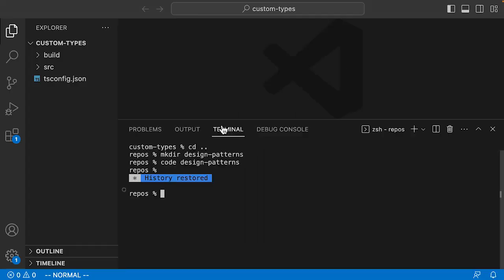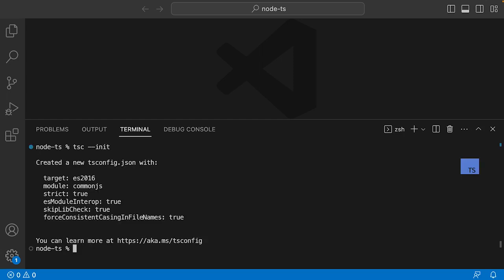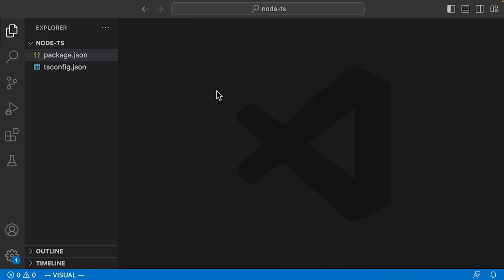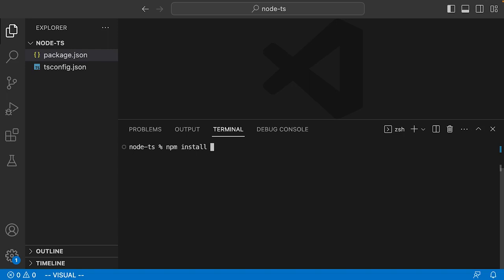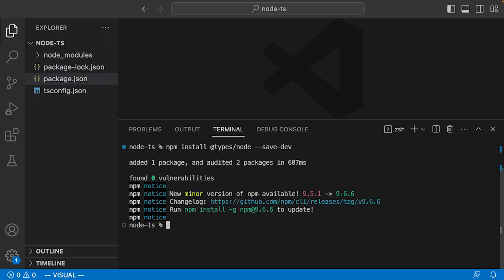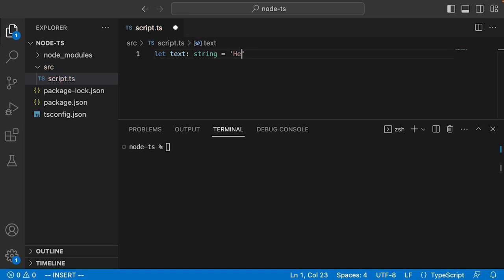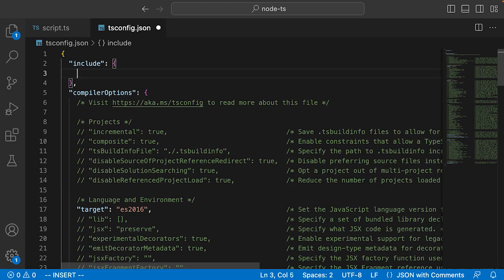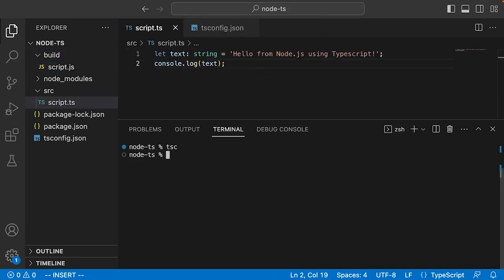5.1 Learn the basics of using TypeScript with Node js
Lesson 5 Use Node.js with TypeScript